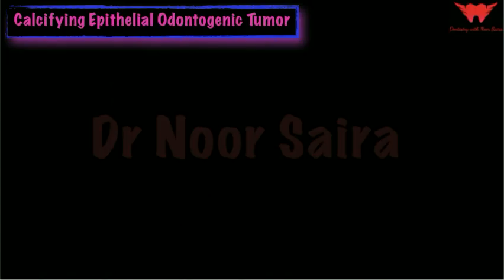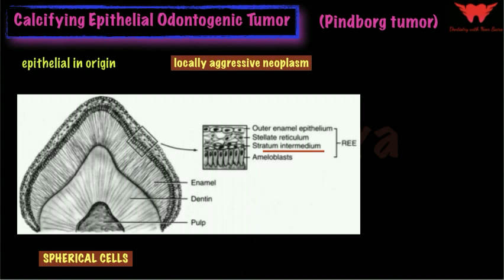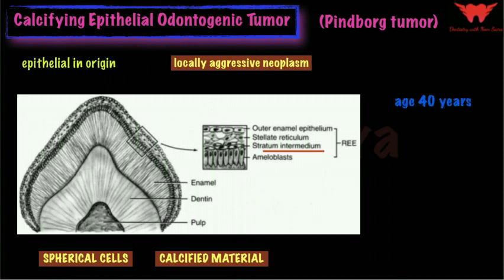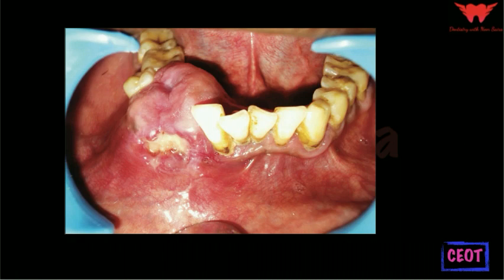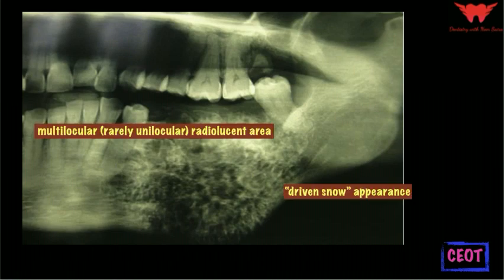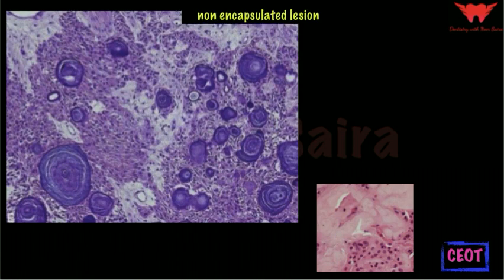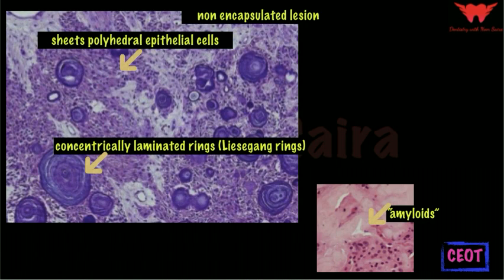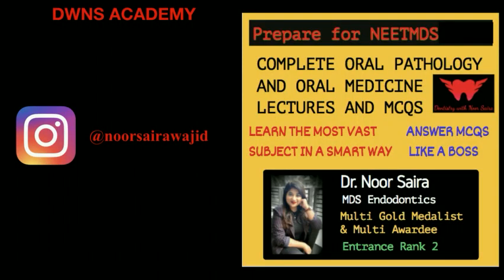Oral Pathology Lectures|| Calcifying Epithelial Odontogenic Cyst || NEET MDS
Hey guys this is a part 2- In depth lectures of Odontogenic tumors, i.e calcifying epithelial odontogenic cyst

This is a part of our a complete lecture series of oral pathology  with all chapters covered in detail. Videos are made with aggregation of information from various sources so that you have all the information you need to ace the competitive exams and you will not have to depend on any other source to master this subject.